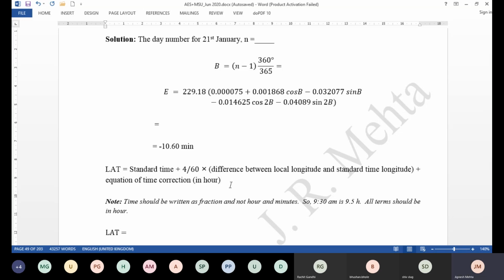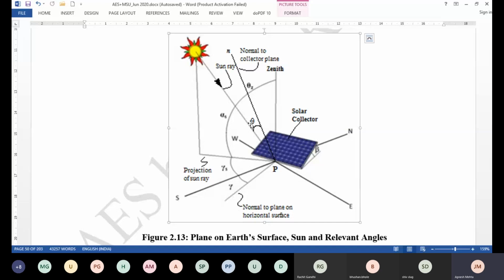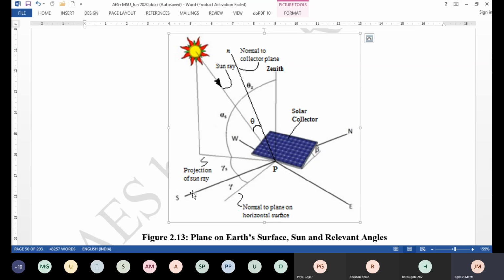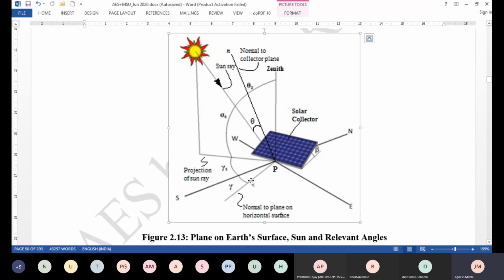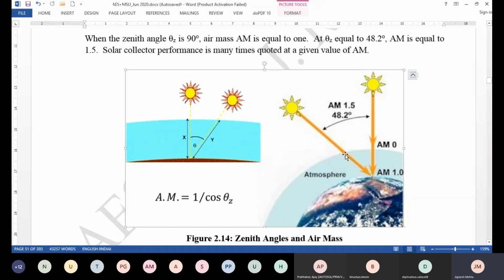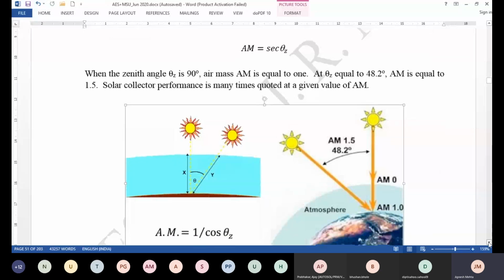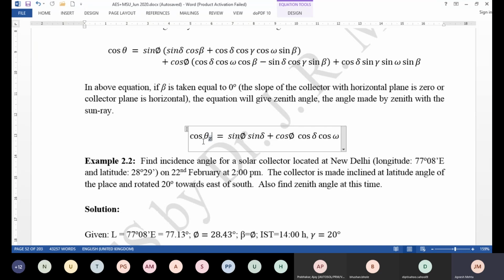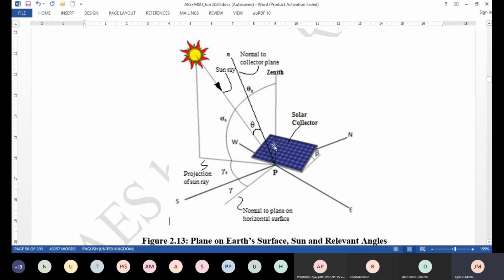Alternative Energy Sources 5 | Solar Energy 3, Geometrical Angles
Azimuth angle, altitude and zenith angle, tilt angle, incidence angle, air mass